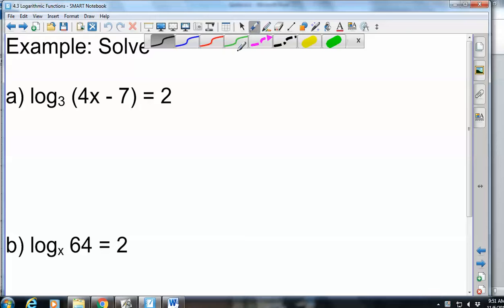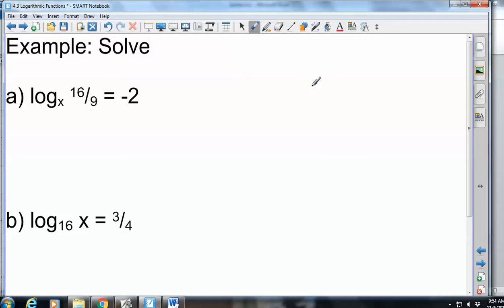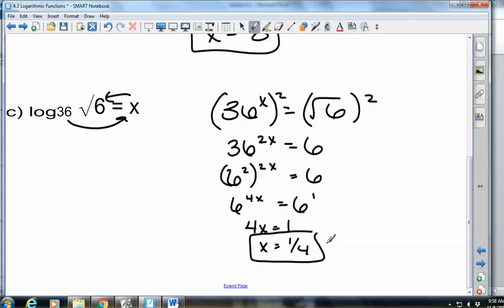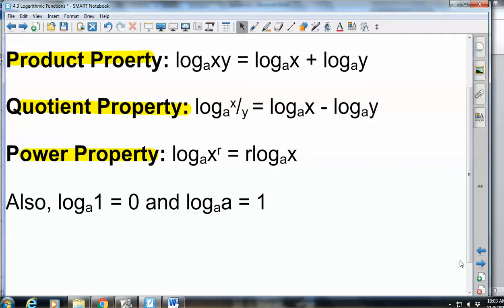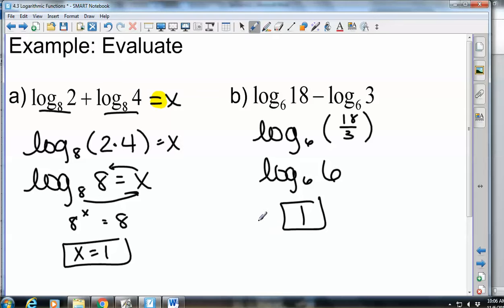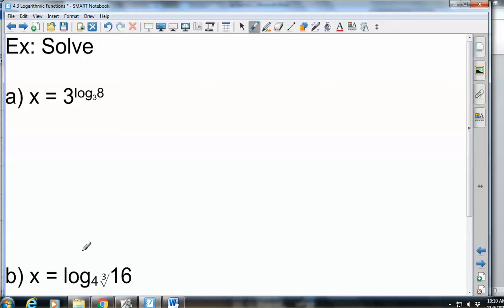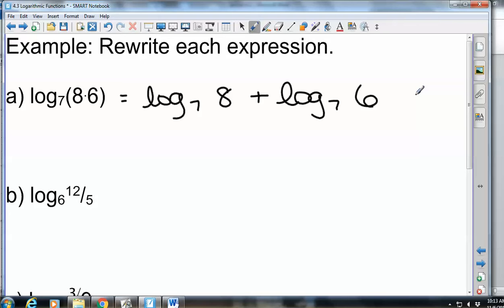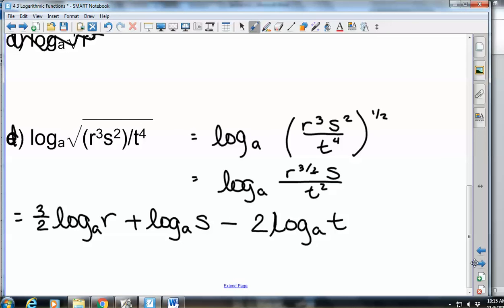Section 4 3 Nov13